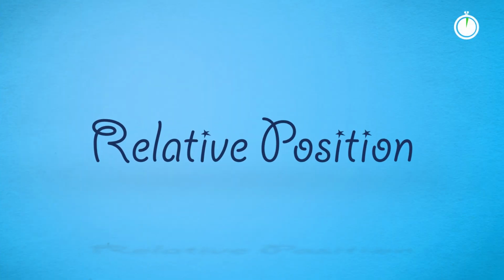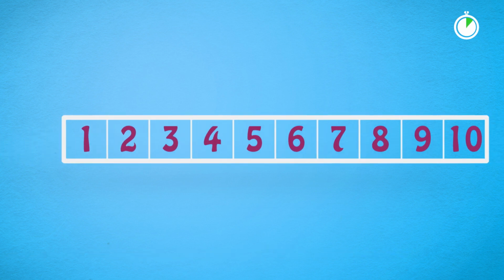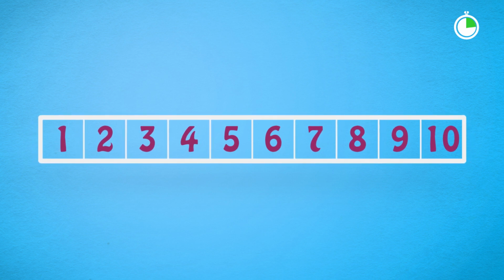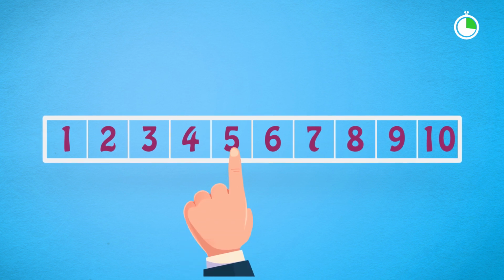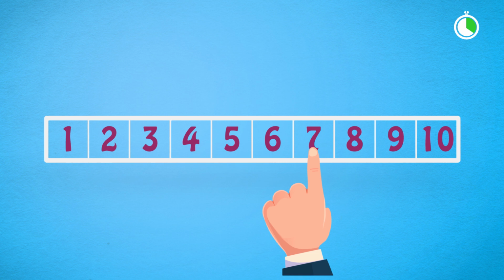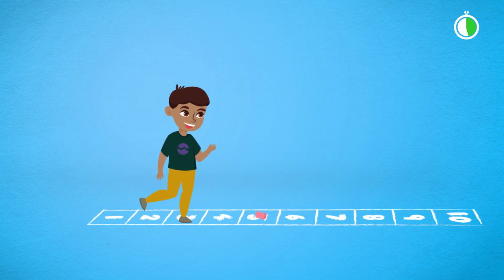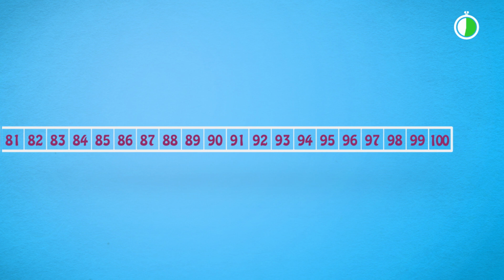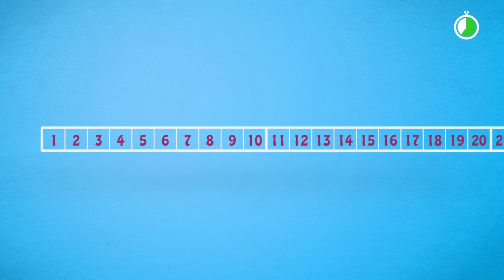Using Number Tracks to Represent Counting and Relative Position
Find the Count-On Addition Strategy card used in this video in the Box of Facts Addition/Subtraction kit

Do you have any mathematics light bulb moments to share with us?

This ORIGO 1 series of videos shows you how to create light bulb moments for your students. These videos take a mathematics concept and break it into pieces that are easy to understand and only take a minute to watch.